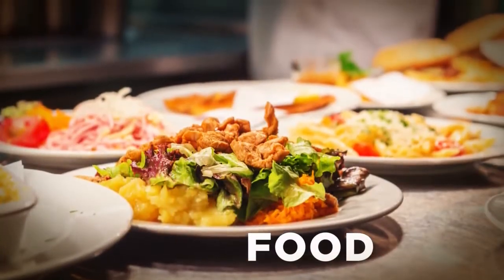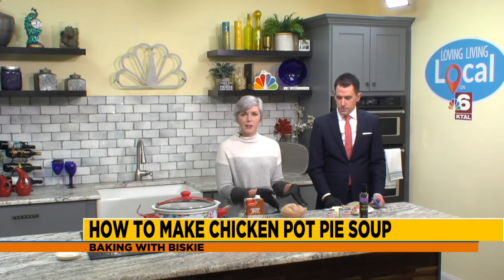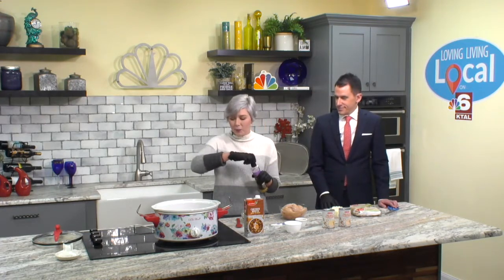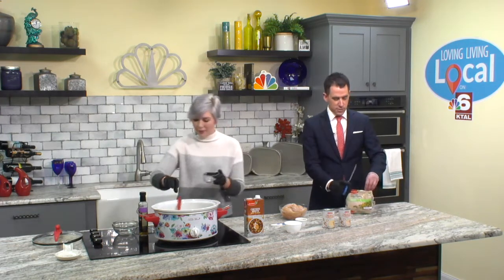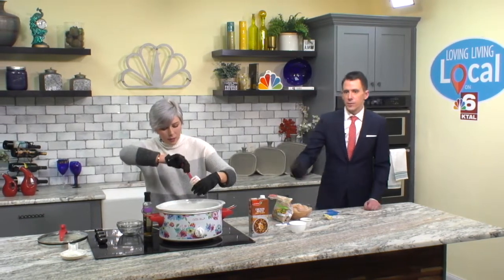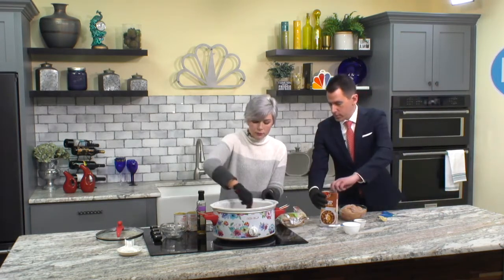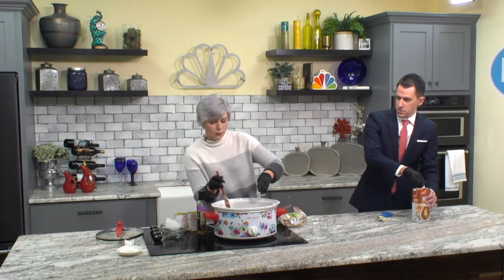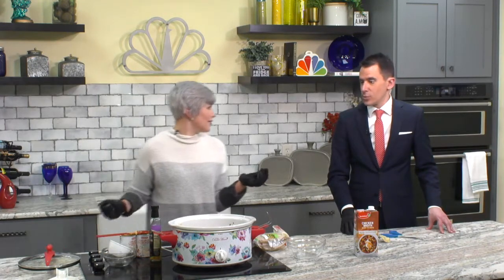How to make chicken pot pie soup | Baking With Biskie